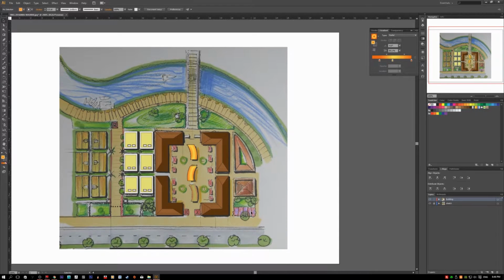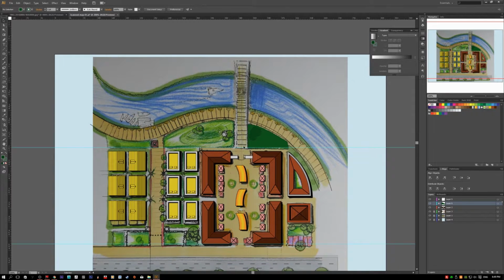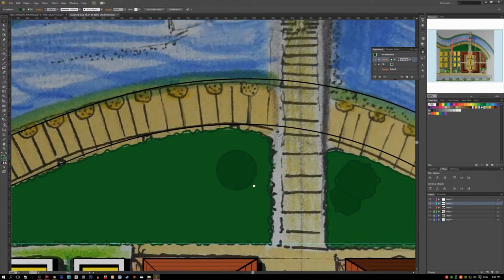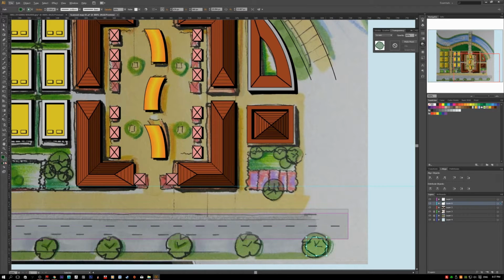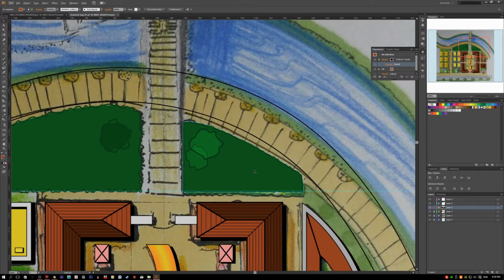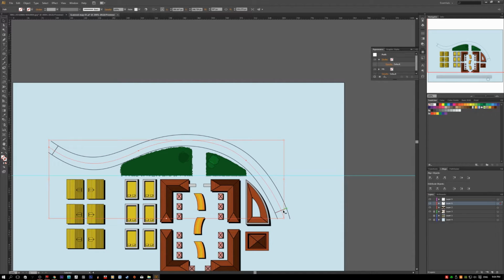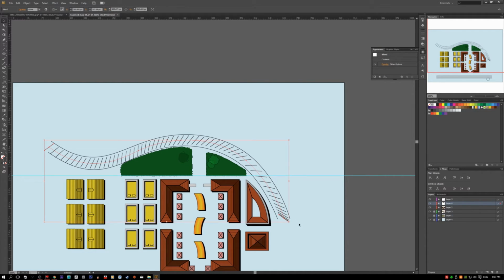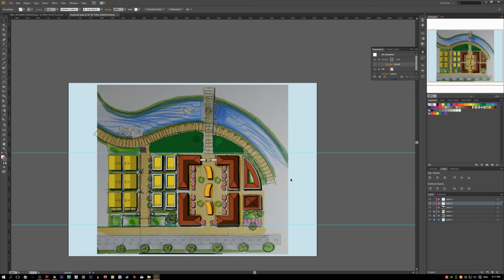Urban Design - Adobe Illustrator - Masterplanning Part 6